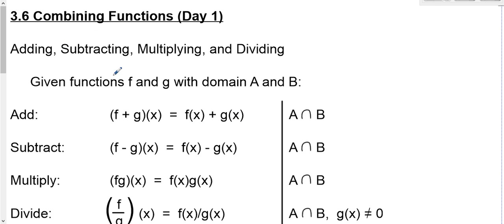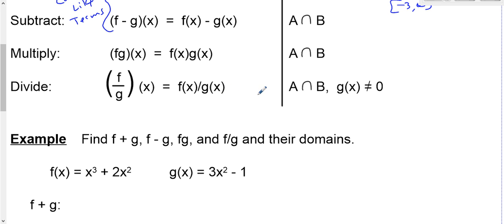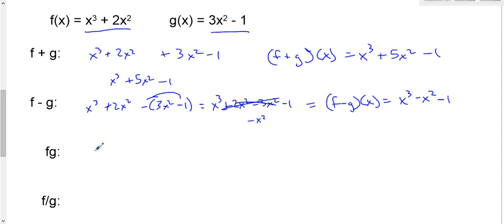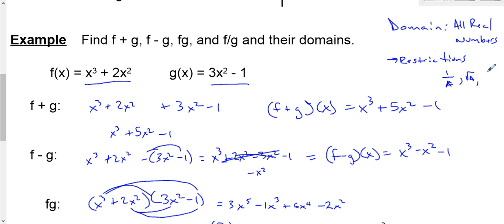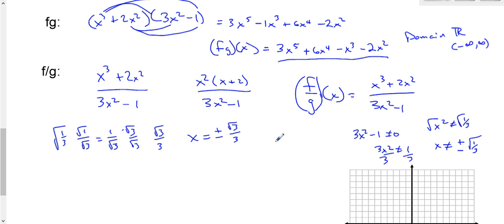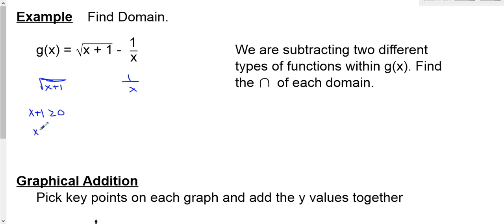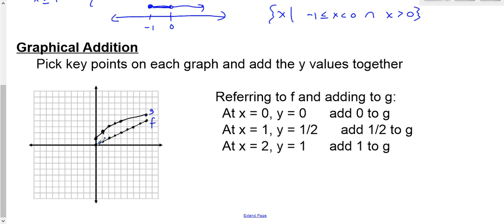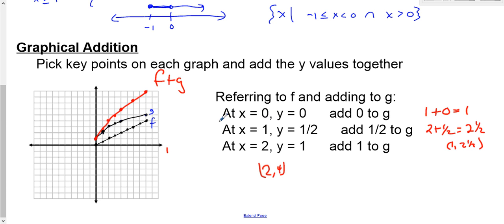Ch 3.6 Notes and Examples Day 1